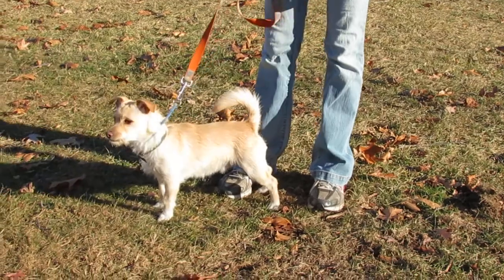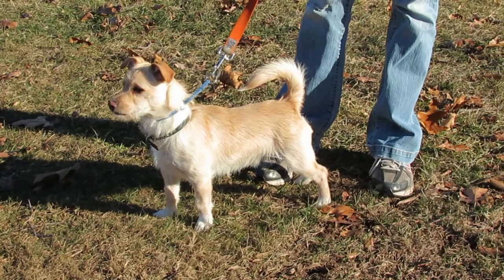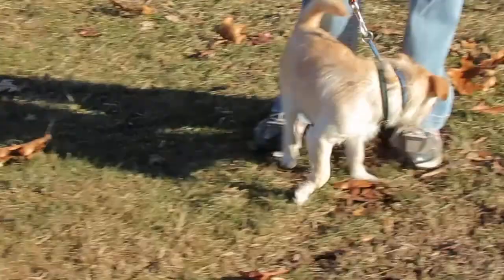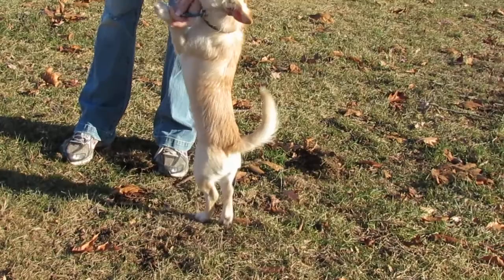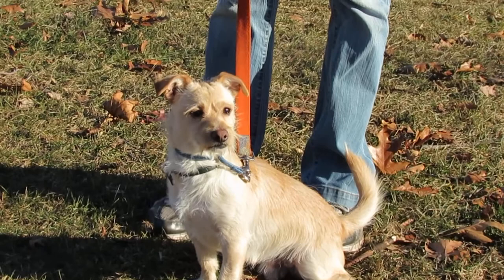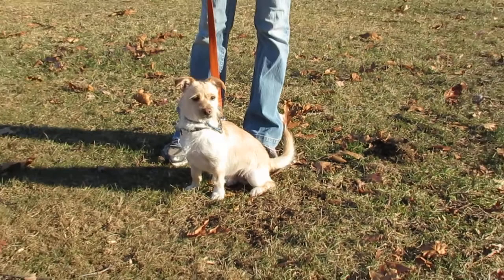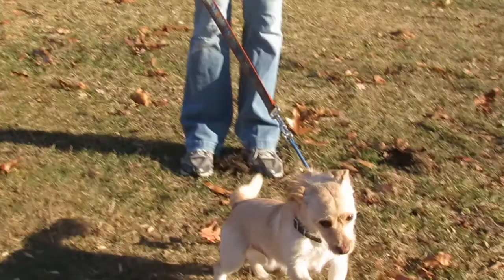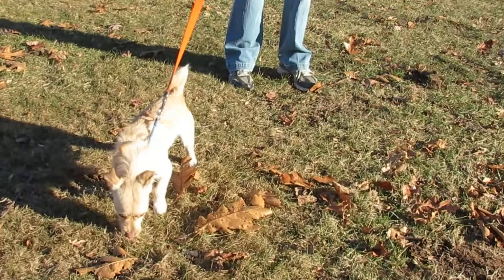KORBEL MOVIE JAN 1